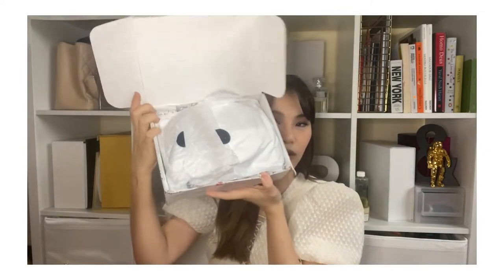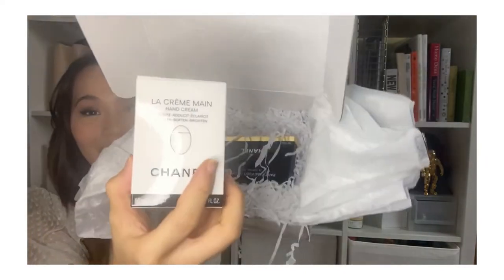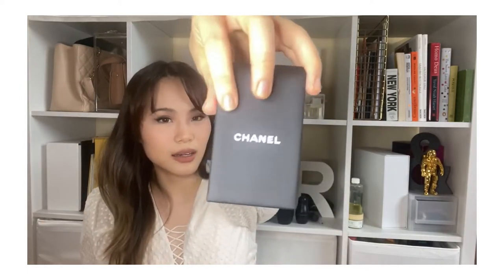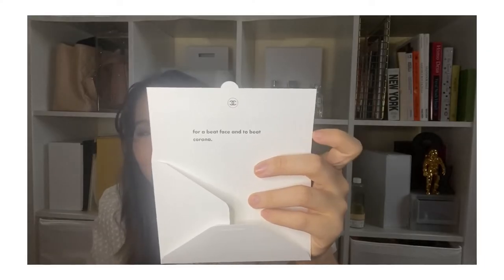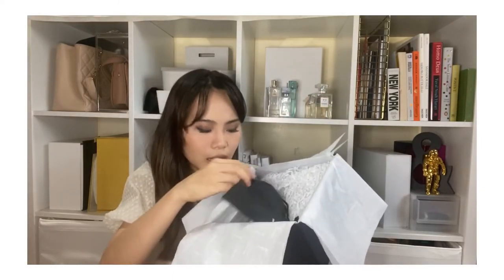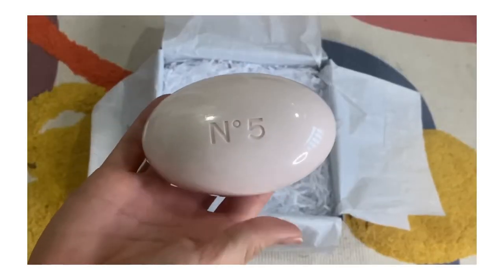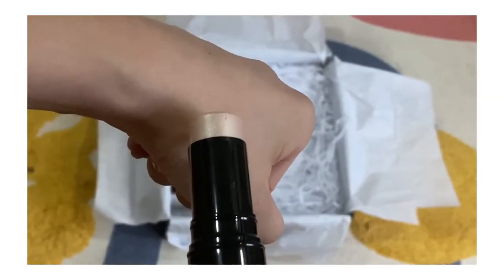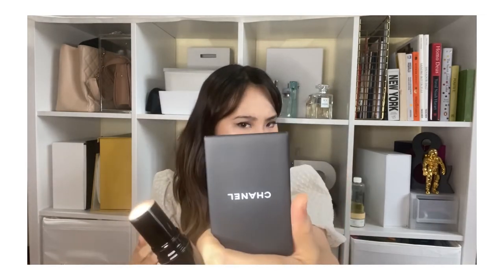Chanel Beauty Haul (Unboxing)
Shopping on Chanel Beauty for the first time during covid. Check out for some must-buy items and a haul review on shopping with Chanel Beauty.

We're two Aquarian siblings who loves bumping bellies and talking on their cellies 24/7. Jax is a full time corporate employee and entrepreneur, while Jaz is a Radio DJ, host, and a content creator! We make videos about personal life, finance, fashion, travel, and eats. We're kinda super similar but also super different at the same time. ❤️